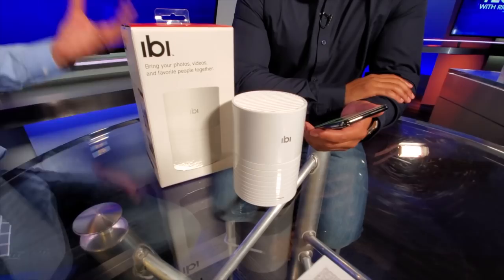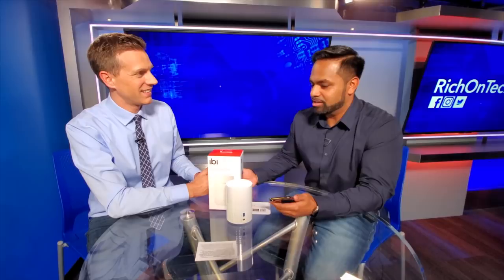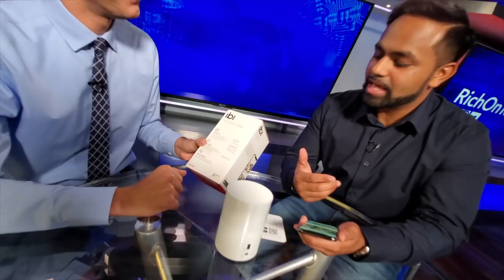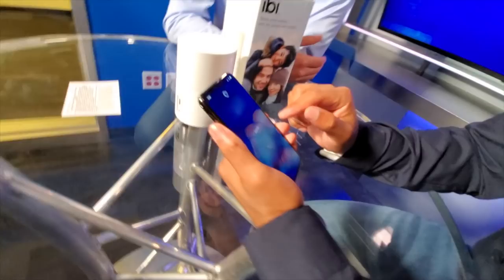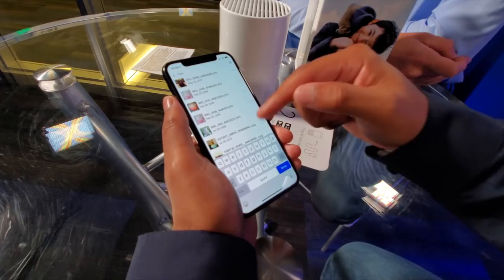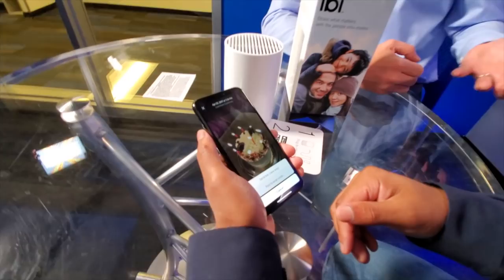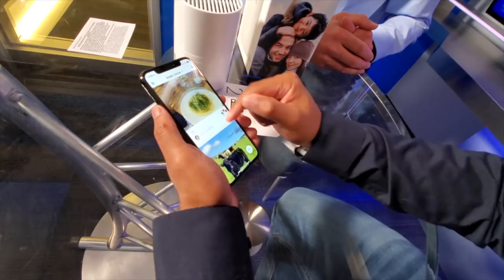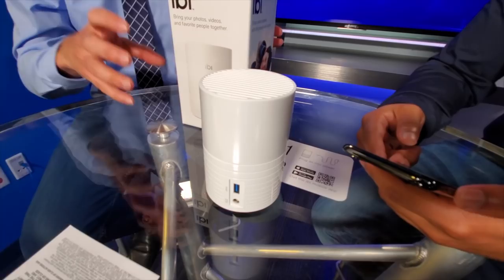ibi Smart Photo Manager - In Depth Hands On, Demo and Features Explained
Tech Reporter Rich DeMuro takes a look at the $180 ibi Smart Photo Manager, a network connected 2 TB hard drive that automatically backs up photos from your phones, computers, iCloud, social media accounts, Google Photos, old flash drives and more.

With Praveen Aravind, Western Digital product manager.

Rich's Book: 101 Handy Tech Tips for the iPhone